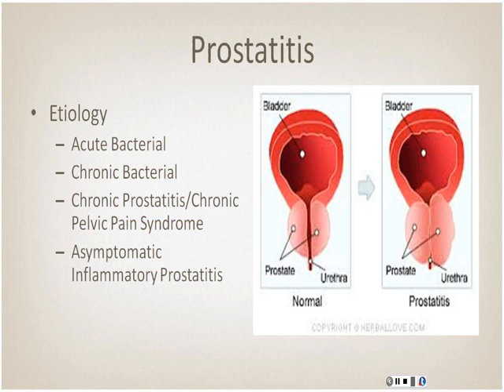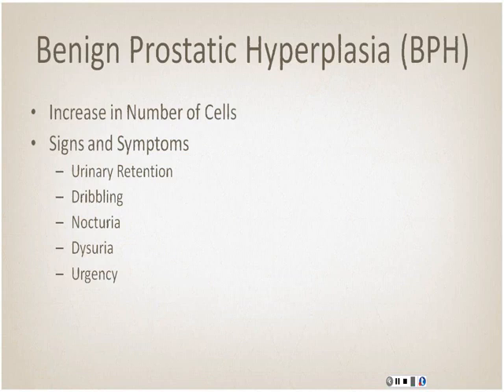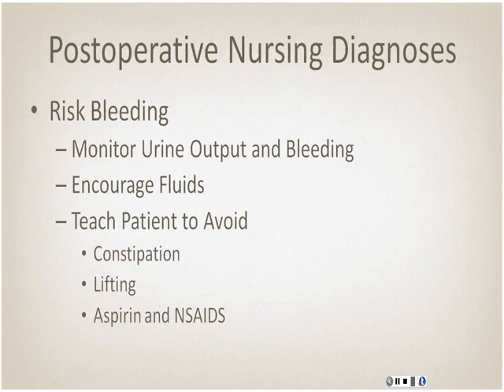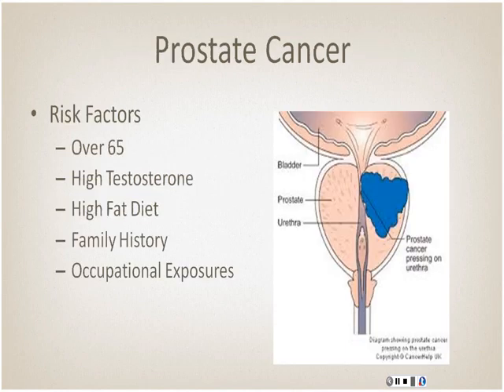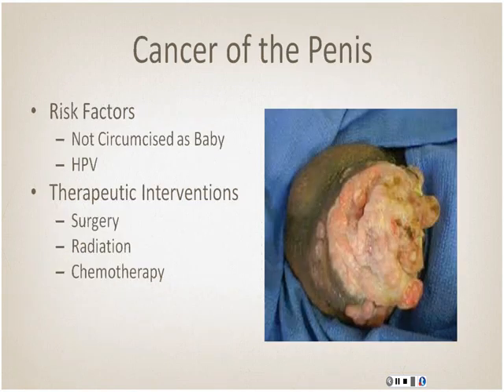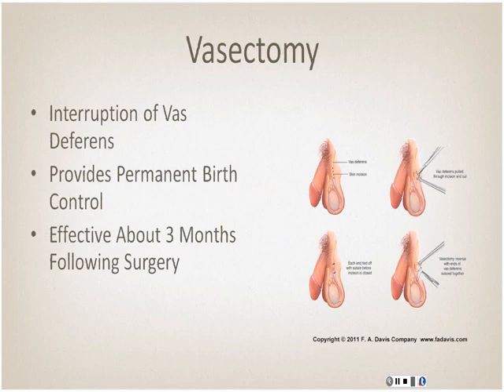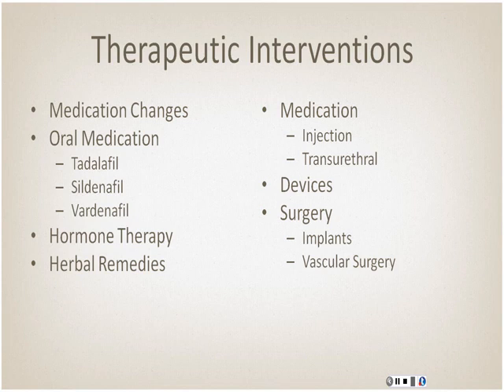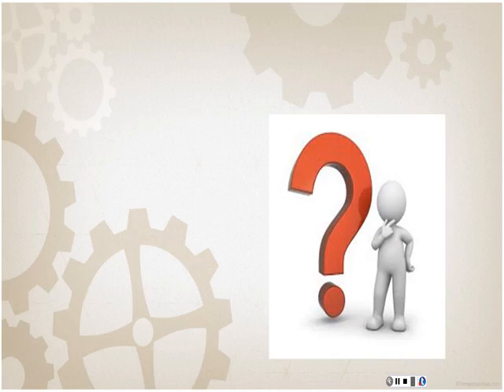Male Genitourinary Disorders